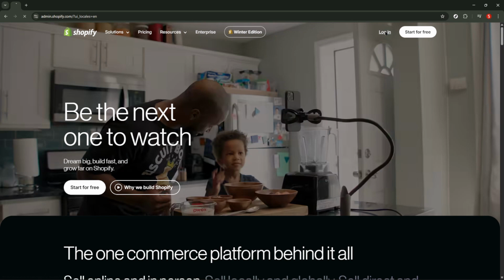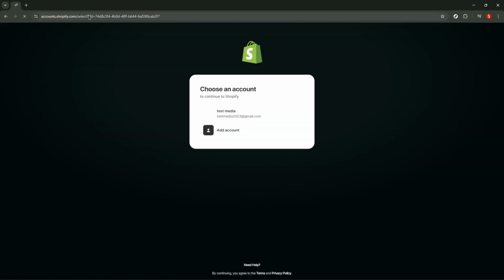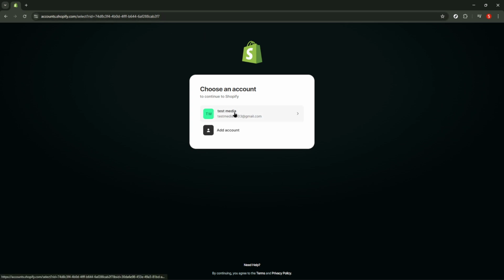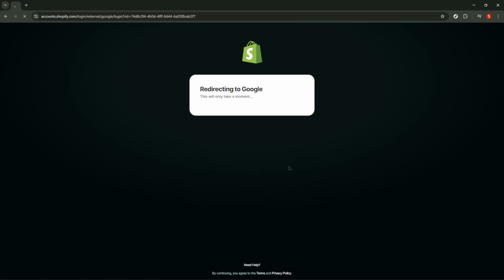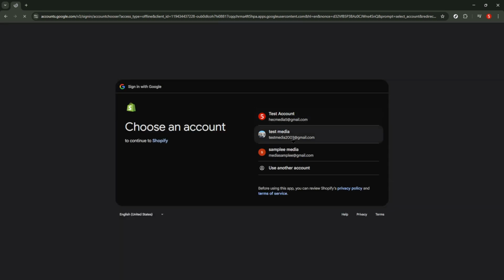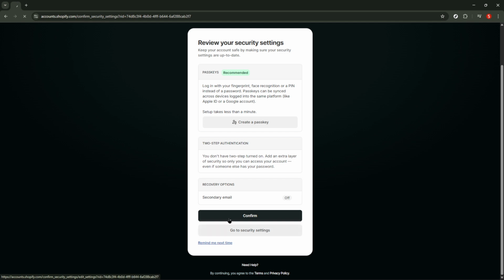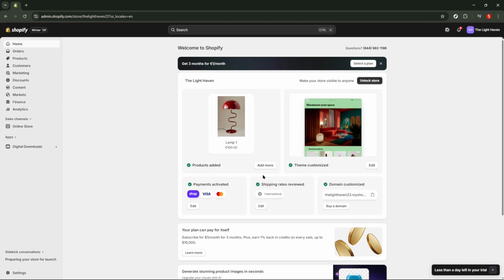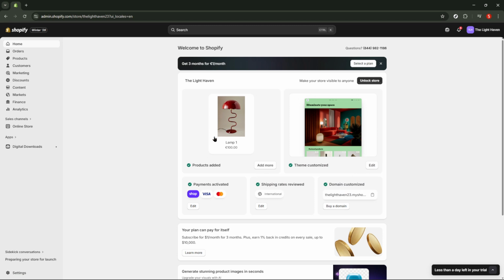How to Login Shopify Admin (2026 Guide)